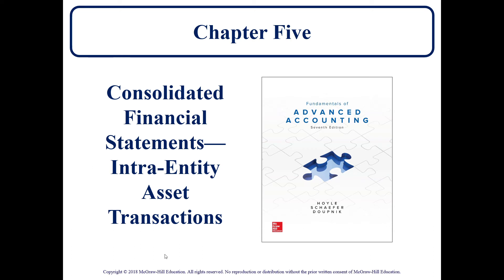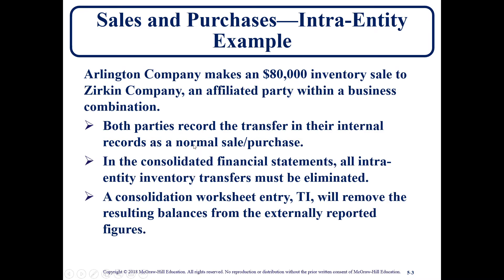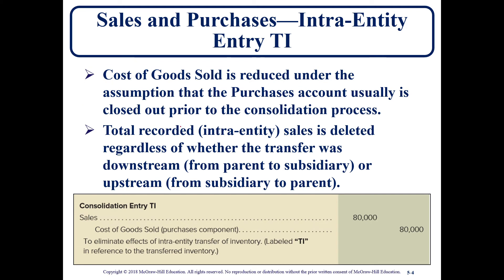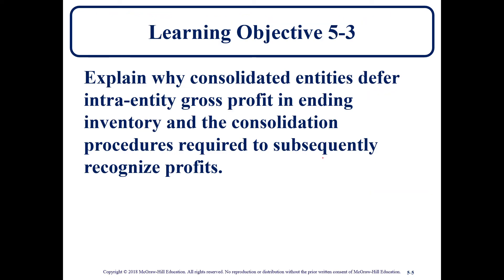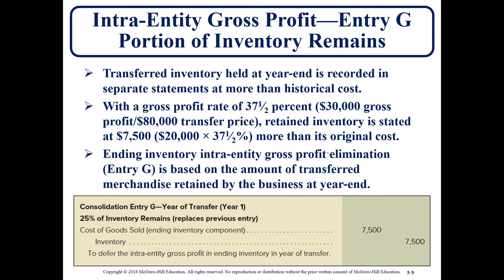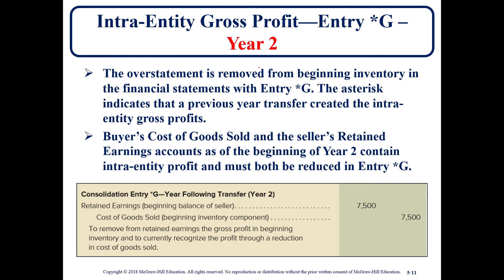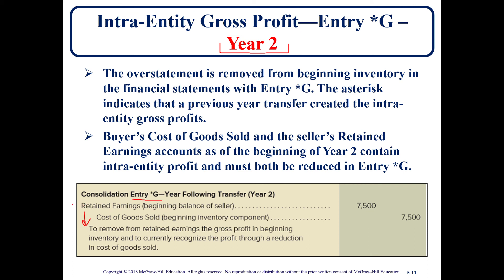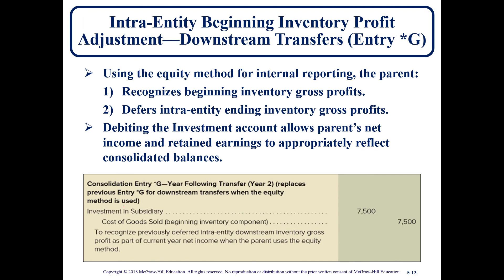Intra entity Asset transfer Consolidation Ch5 LO 2-4 Hoyle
Demonstrate the consolidation procedures to eliminate intra-entity sales and purchases balances.  Explain why consolidated entities defer intra-entity gross profit in ending inventory and the consolidation procedures required to subsequently recognize profits.  Understand that the consolidation process for inventory transfers is designed to defer the intra-entity gross profit remaining in ending inventory from the year of transfer into the year of disposal or consumption.